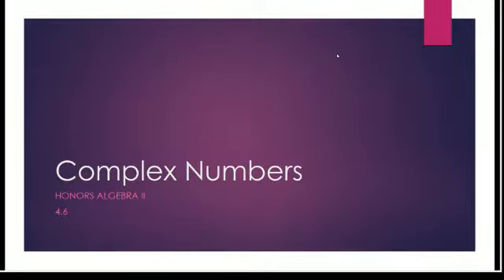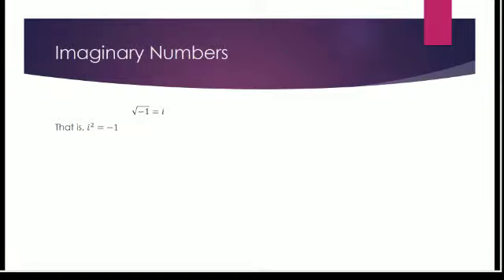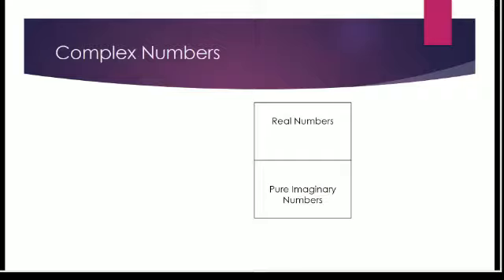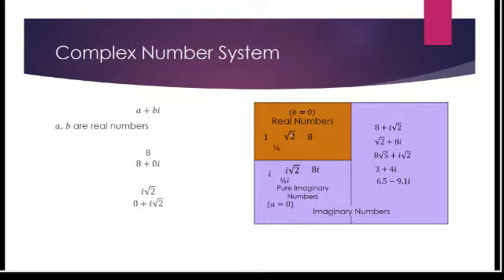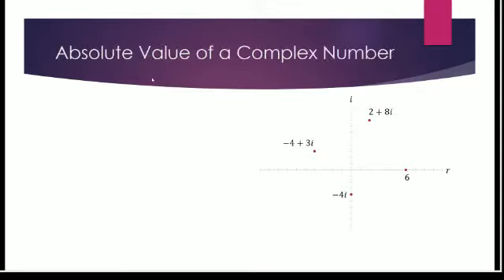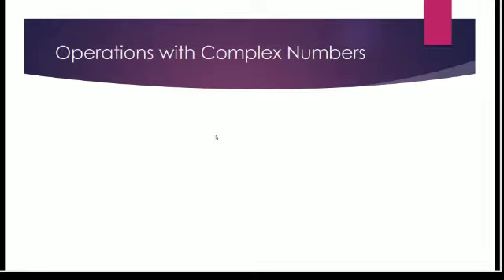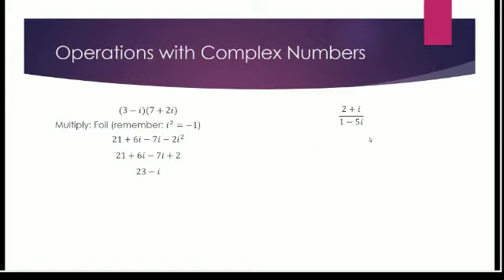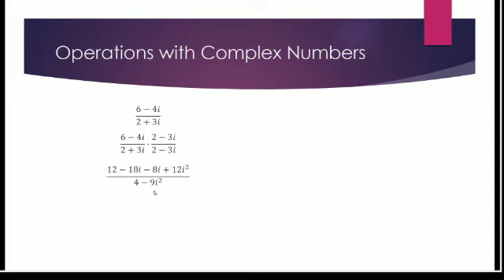MrB Explains 4-6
Complex Numbers, plotting on the complex plane, and operations involving complex numbers.